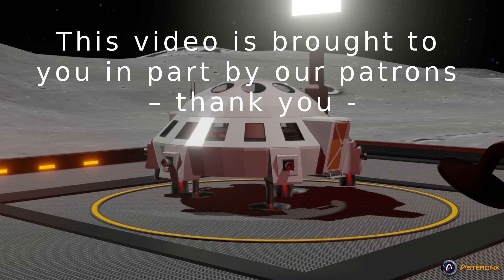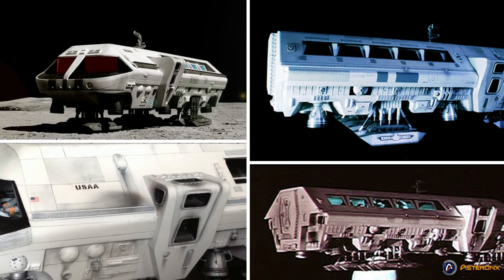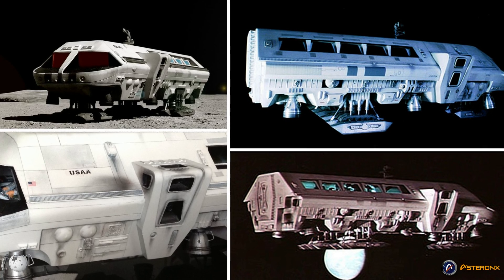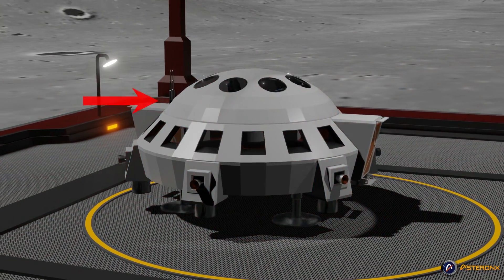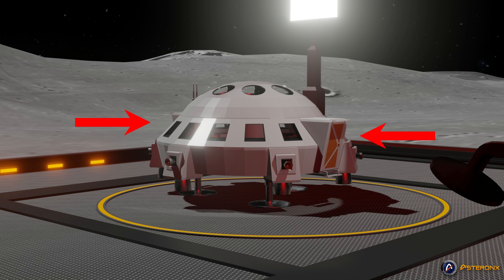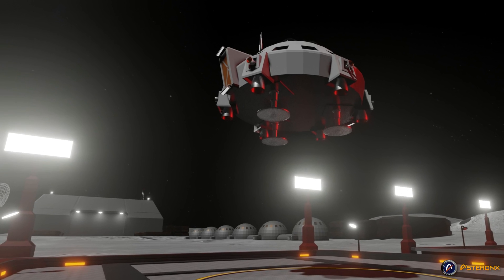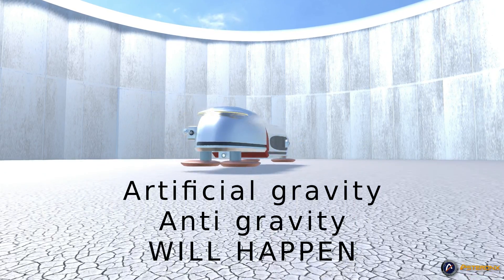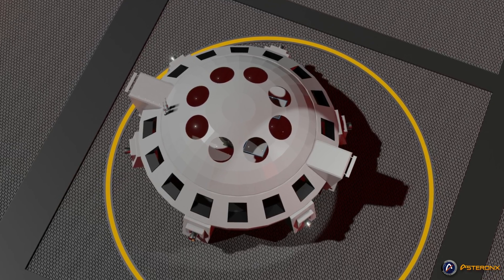2001 A Space Odyssey Moon Bus Remake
2001 A Space Odyssey Moon Bus Remake

This video is brought to you in part by our patrons – thank you.

Today’s topic is the remaking of 2001 A Space Odyssey’s Moon Bus

Help support videos like this one and others by becoming our patron

In the movie 2001 A Space Odyssey, a short-ranged hopper called a “moon bus” was used to travel around the Moon.

This beloved moon bus is long and narrow, and while omni-directional, it was obviously designed with a preferred direction of travel, which is acceptable but not ideal.

There are no roads on Luna – taking into consideration its low gravity and fine dust - traveling around the moon is indeed best suited to flying, so a flying omni-directional moon bus is a great idea.

The low gravity and of course, the lack of an atmosphere, allows for more flexibility – versatility.

Analyzing Arthur C. Clarke's design, with today’s and possible tomorrow’s technologies, we’ve put together a reasonable design of our own for an improved omni-directional moon bus.

This discoid or vaguely hemispherical shape provides a 360 degree view, whilst making better use of the floor space than a long and narrow design could ever as this shape contains greater volume for less material, which of course translates into less mass.

Our design incorporates two decks – one above where the two pilots sit, and one below for all the passengers.

Two doors on either side assures passengers are able to enter and exit the craft easily.

Six engines on the bottom, angled outward - slightly, allow for stable flight.

If the vehicle tilts to one side, the engines on that side become more vertical, thus producing a greater upward force than the opposing engines, which are now even more angled than before – forcing the bus to automatically level out.

Three engines would be sufficient, but six provide a safety margin of redundancy.

Four engines would not be as stable, if the vehicle tilts toward a given engine, and then rebounds, having another engine exactly opposite will lead to a back-and-forth rocking motion between the two opposing engines.

With three engines back-and-forth rocking would quickly be damped, of course as no engine is directly opposite the other.

Given the airless environment, six permanently extended landing legs will be fitted as there is no need for relatively heavy retractable gear.

Furthermore, taking the extremely fine Lunar dust into account, retractable landing gear would require constant maintenance and service.

Not to mention, that retractable gear would be more failure prone.

Six or more small radially-directed engines would allow for omni-directional travel.

A similar design, with or without retracting gear, could also be used for flights around Mars.

Even on Earth, with the development of electro-and-magneto-hydrodynamic atmospheric propulsion, somewhat similar discoid or lenticular (lens-shaped) vehicles may become commonplace, even, possibly the norm.

Now, we all know that one day, we will indeed master and easily control gravity artificially – this is not an opinion, but a fact.

When that day arrives, sooner than you are aware of, early devices will most likely be configured as circular “grav-coils. The discoidal or a fastened discoidal shaped is better suited for the use of these coils.

Sources:
2001 A Space Odyssey:

Our (AsteronX) version of Arthur C. Clarke's 2001 A Space Odyssey Moon Bus. This design is better suited to the Lunar landscape, allowing for greater maneuverability.

White Hats by Wayne Jones
Lunar Levitation & The Rising by Aakash Gandhi
Divider by Chris Zabriskie

WE WOULD LIKE TO THANK THE FOLLOWING:
OUR PATRONS
YOU OUR VIEWERS
WIKIPEDIA
NASA
BLENDER.ORG